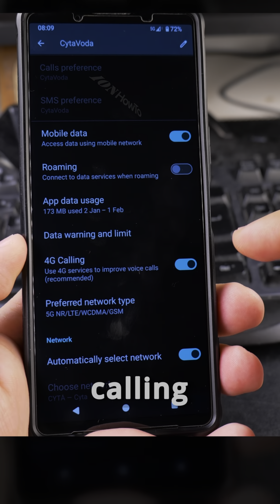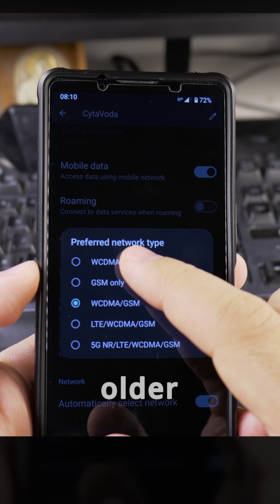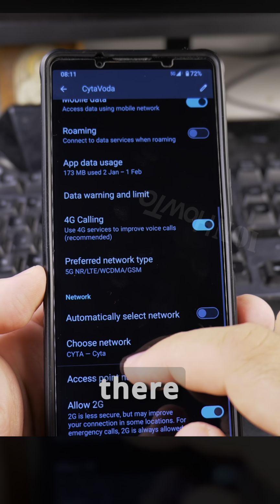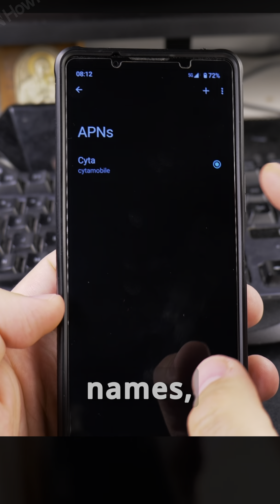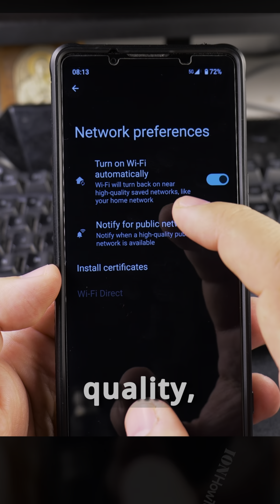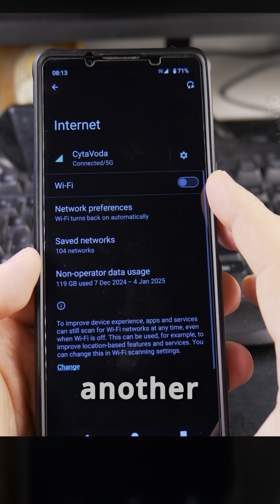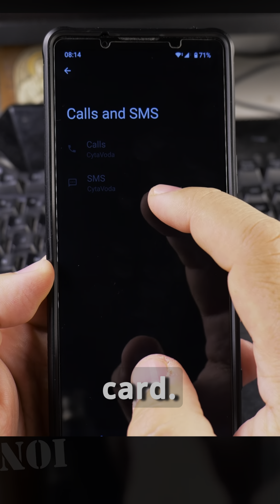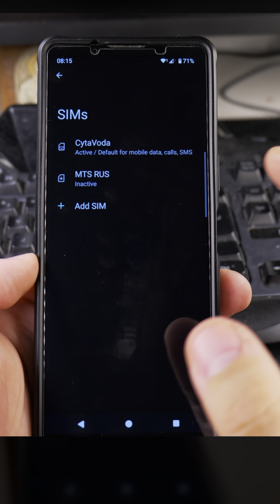Android 5G Settings 2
How to configure 5G settings and  manage mobile data limits to optimize network settings.
Android 5G settings learn how to set mobile data limits on Android anf restrict app 5G usage.
Enable mobile data saver settings.

In this video, I'll show you the various 5G settings on your Android device. How to manage mobile data limits and warnings, restrict app usage of 5G, and enable mobile data saver settings. These steps are useful to know for optimizing your network usage and troubleshooting common internet problems.

I will also show you how to disable 5G and 4G on your Android device, which can help conserve battery life or resolve connectivity issues.
Learn how to access network selection settings and switch between different network modes.
How to disable 5G on Android and switch network mode on Android.

Learn how to set up mobile data limits and warnings to help you monitor and control your data usage, preventing unexpected charges. Set mobile data limit on Android and mobile data warning settings.

See how to restrict specific apps from using 5G and enable mobile data saver settings. These options are useful for managing your data usage, especially if you have a limited data plan.
Restrict app data usage on Android and enable mobile data saver on Android.

See the tips on toggling Wi-Fi and mobile data to fix common internet problems, enabling airplane mode and Wi-Fi, and sharing your 5G mobile data with other devices such as phones and laptops. Troubleshoot internet issues on Android and share mobile data on Android using the mobile hotspot feature on Android."

Learn to manage your 5G settings, data limits, and network options on your Android device.

Any questions?